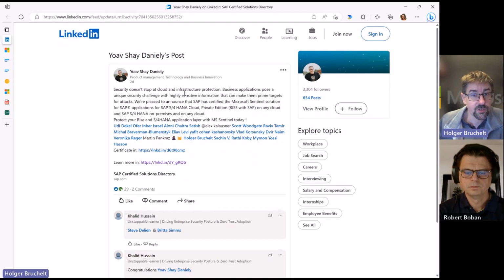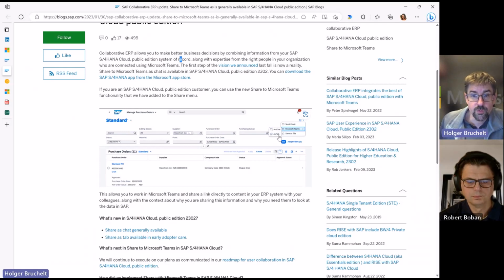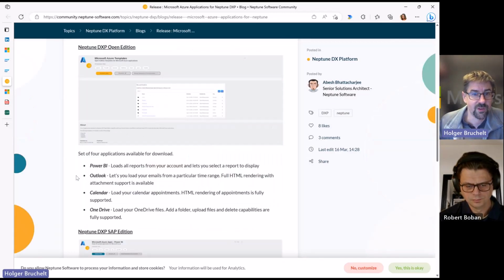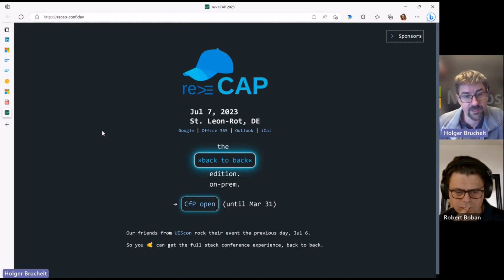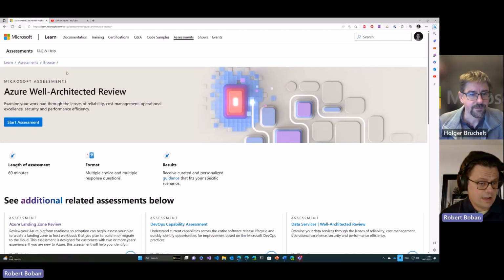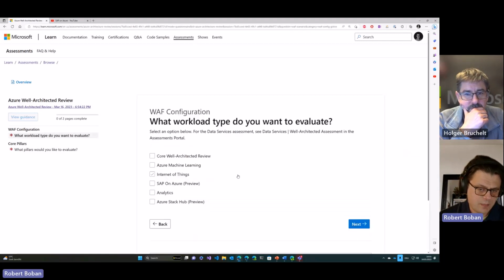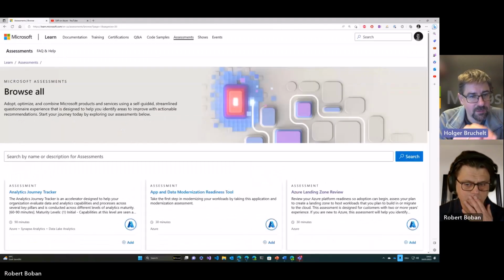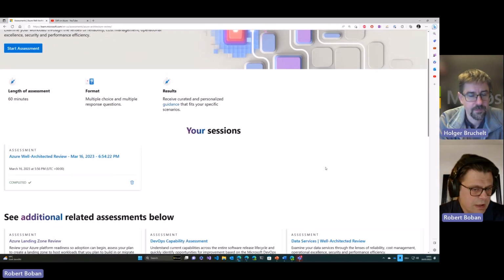#135 - The one with the Refresh Day (Robert Boban) | SAP on Azure Video Podcast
In episode 135 of our SAP on Azure video podcast we talk about Protecting your Rise and S/4HANA application layer with MS Sentinel today and the certified Microsoft Sentinel 1.0 connector for SAP, Microsoft Azure Applications for Neptune DXP, a new ebook on modernizing SAP on the Microsoft Cloud, updates to the SAP Collaborative ERP with Share to Microsoft Teams, and an upcoming reCAP event which will also look at Cosmos DB integration.

Then we Robert will talk about a "refresh day" which should remind customers and partners to revisit their cloud implementations with SAP on Azure. The Microsoft Assessments, like the Azure Well-Architected assessment can be a good starting point for this.

- 0:00 Intro
- 1:05 Microsoft Sentinel 1.0 - Certification
- 2:35 SAP Collaborative ERP update. Share to Microsoft Teams
- 3:40 Microsoft Azure Applications for Neptune DXP
- 5:05 EBook - Modernize SAP on the Microsoft Cloud
- 6:05 reCAP + Cosmos DB
- 7:30 Ideas on Refresh day -- looking at our YouTube Channel
- 15:30 Microsoft Assessments
- 19:40 Recommended Actions